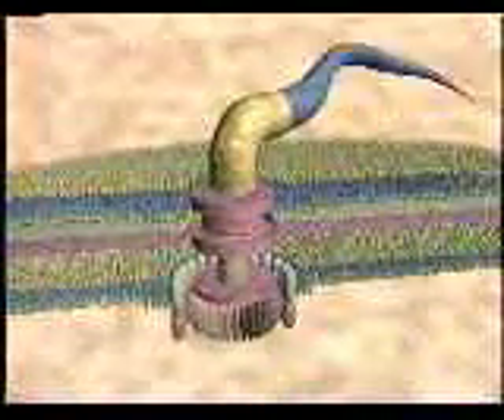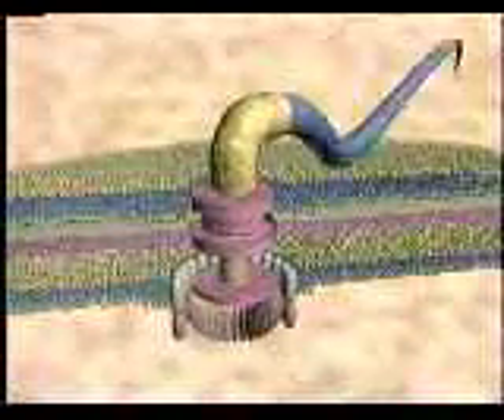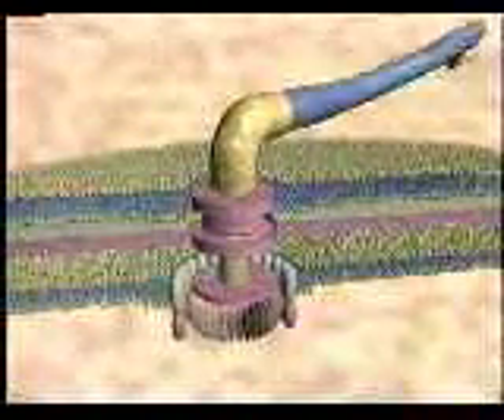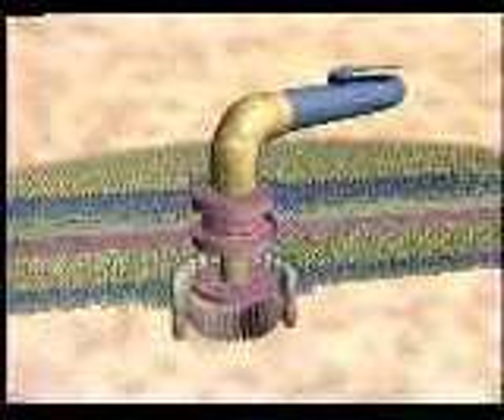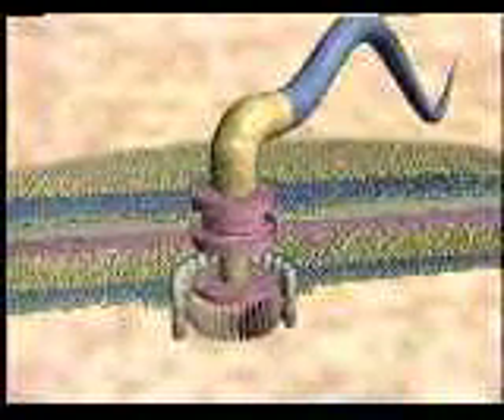Michael Behe on Intelligent Design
Biochemist Michael Behe speaks on an aspect of Intelligent Design.